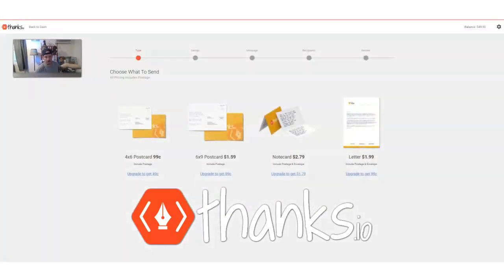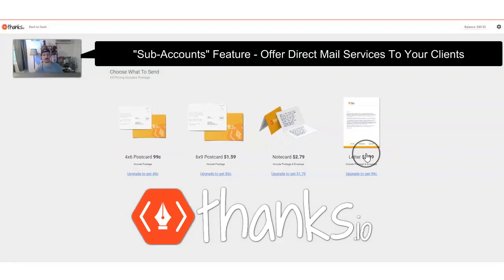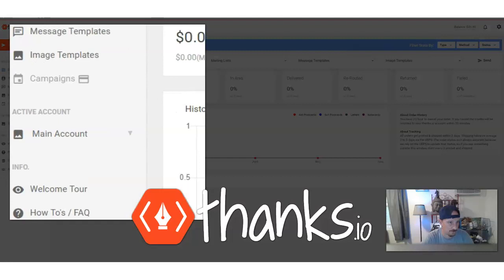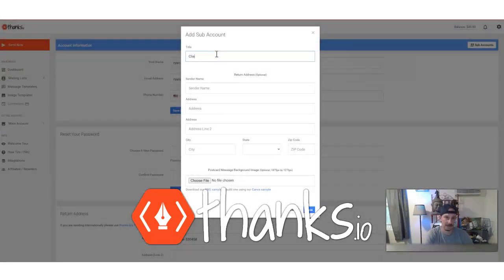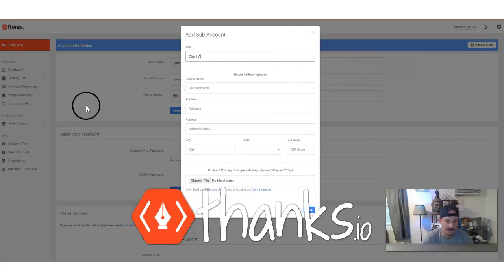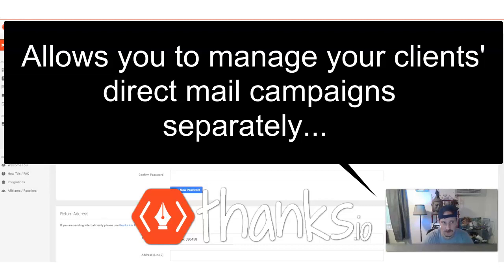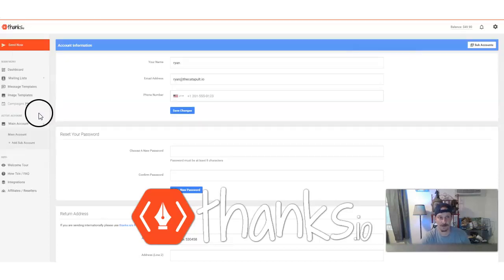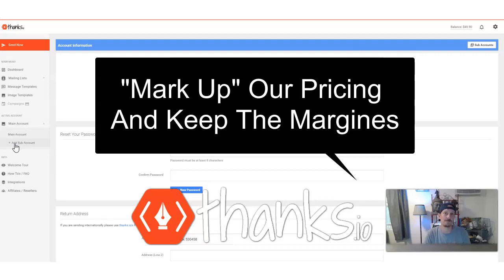White Label Direct Mail w Thanks.io Subaccounts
In the video, Ryan from Thanks.io introduces the sub accounts feature, which enables users to offer direct mail services such as postcards, notecards, and letters to their clients. This feature allows you to set up individual accounts for each client, where you can customize sender names, return addresses, and default templates for their mailings. All activities, including sends, templates, messages, and images, are tracked and managed within each client's sub account, providing a streamlined management system.

For you as a listener, the benefits are clear. By utilizing Thanks.io's sub accounts, you can expand your agency's services into direct mail without incurring additional costs. This allows you to offer a new revenue stream to your clients who may not be using direct mail yet, similar to how you manage email campaigns. You can also mark up the services provided through Thanks.io, creating a margin above your costs, thus increasing your agency's profitability. Overall, this feature simplifies client management, enhances service offerings, and potentially boosts your agency's bottom line.